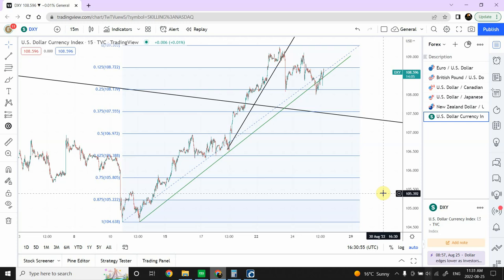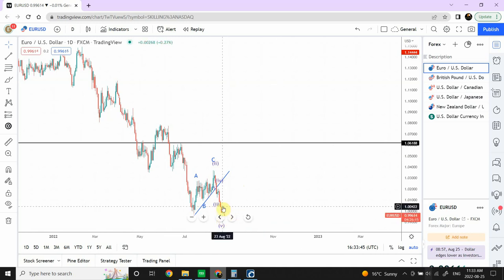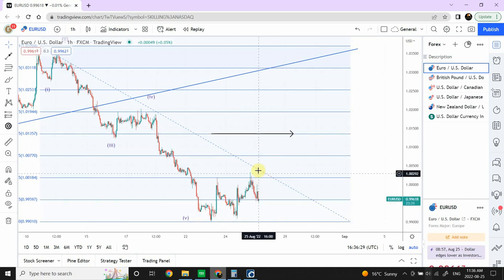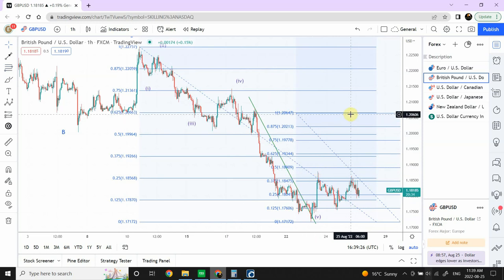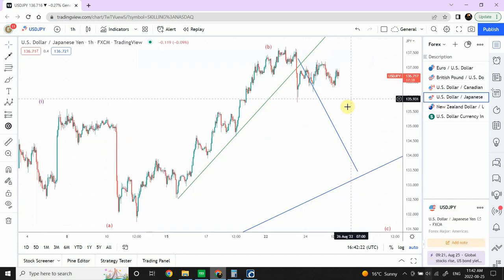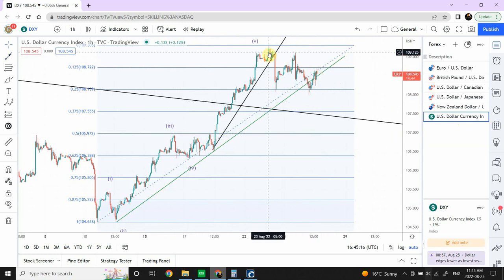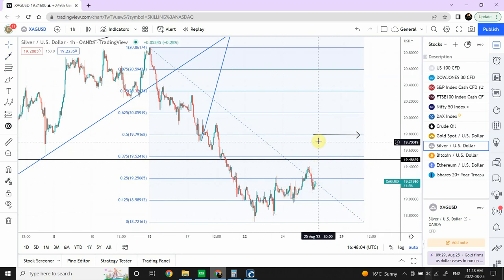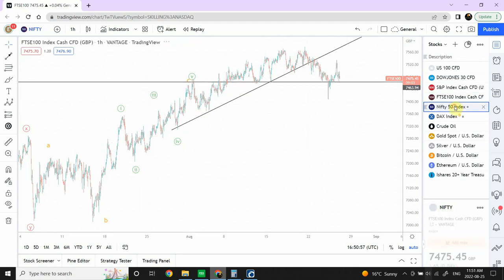Elliott wave analysis of Forex - EURUSD | GBPUSD | NZDUSD | USDJPY | USDCAD | DXY | Gold | Aug 25